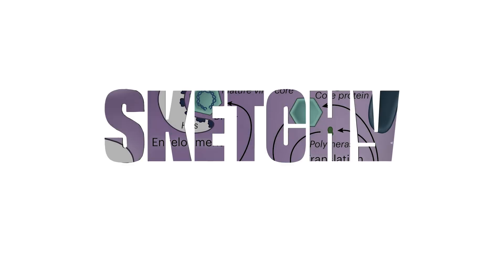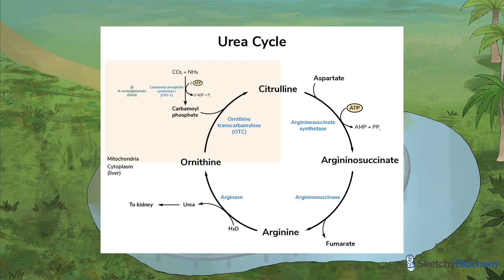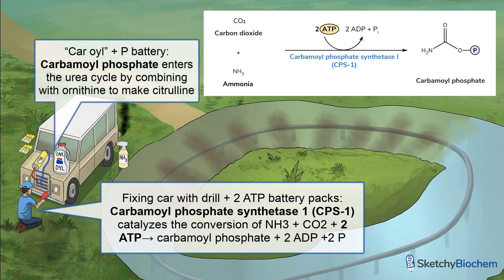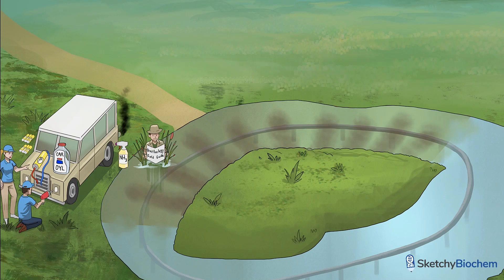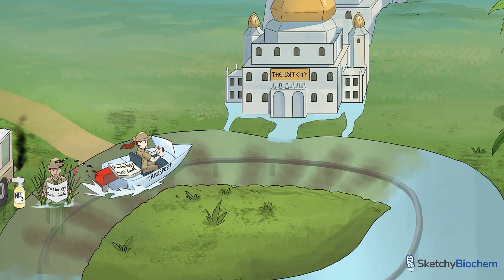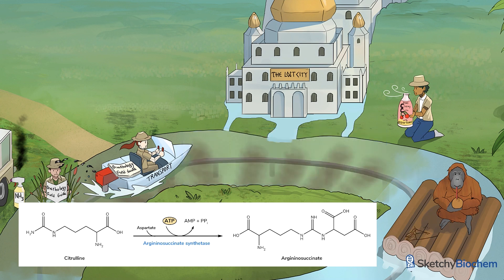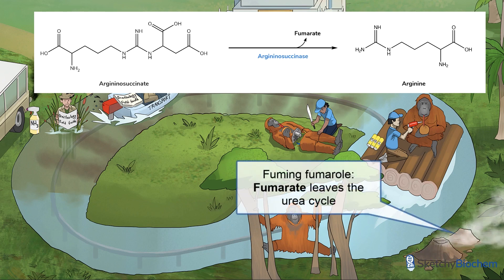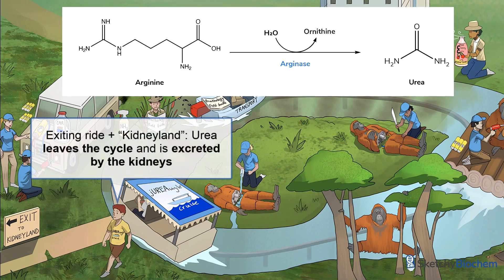Learn Urea Cycle from Sketchy MCAT's Protein Catabolism Lesson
Learn about the urea cycle! The urea cycle occurs primarily in the liver and to
 a smaller extent in the kidneys. The first two steps take place in the mitochondria,
 and the last three steps happen in the cytosol. Key enzymes such as carbamoyl
phosphate synthetase-1 (CPS-1) help create carbamoyl phosphate from ammonia
and carbon dioxide. N-acetyl glutamate (NAG) activates CPS-1, and ornithine
transcarbamylase (OTC) catalyzes the reaction between ornithine and carbamoyl
phosphate to make citrulline.